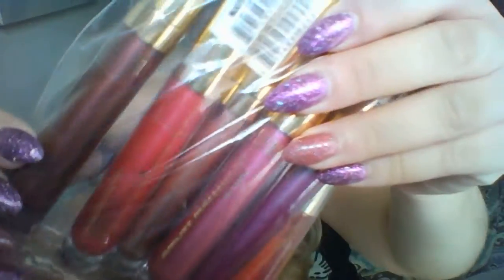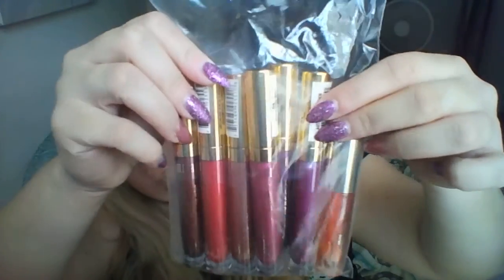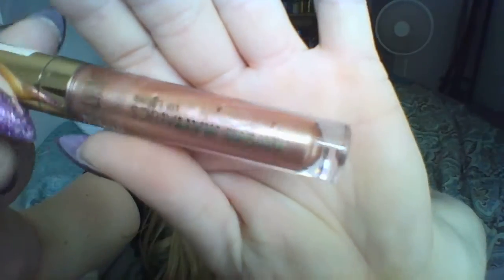NEW!! MILANI AMORE MATTALICS LIP CREAM LIP SWATCHES!!